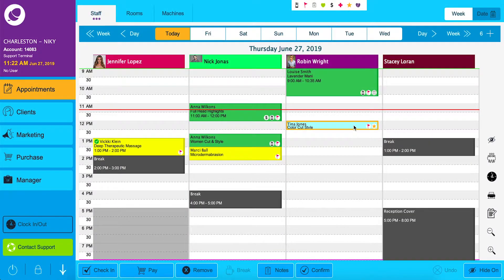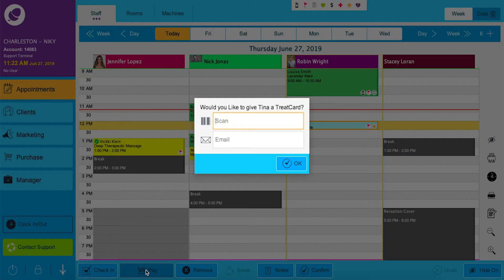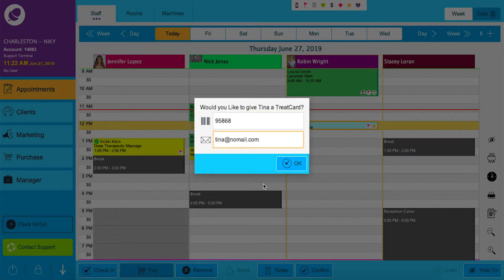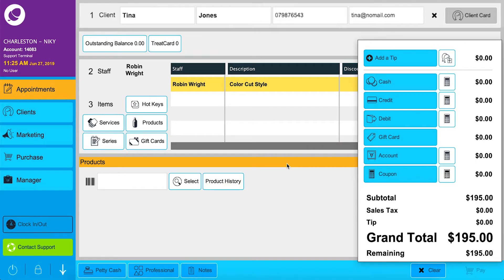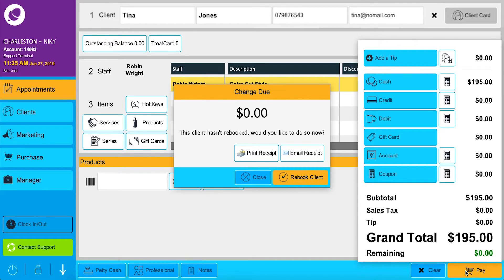Assigning a New TreatCard to a Client (US)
In this video, you will notice the On Pay TreatCard prompt has been enabled. Remember, you can control this alert to appear on Check-in or On Pay in the TreatCard settings screen.